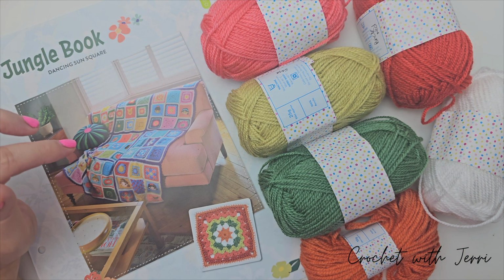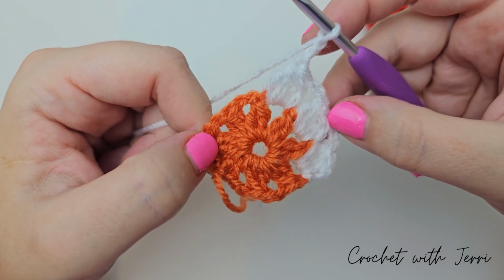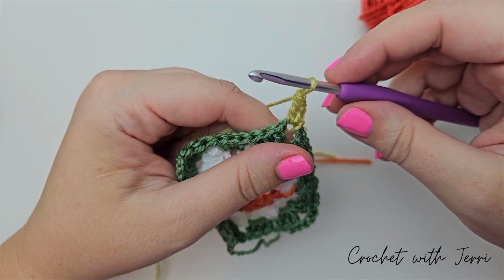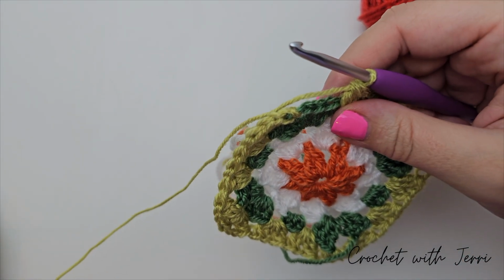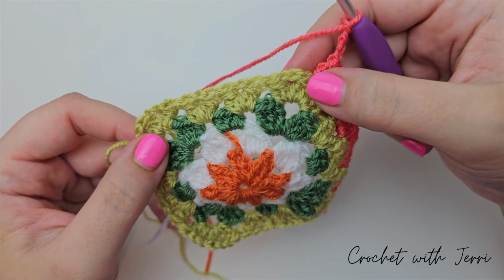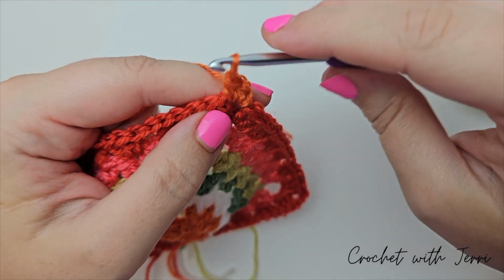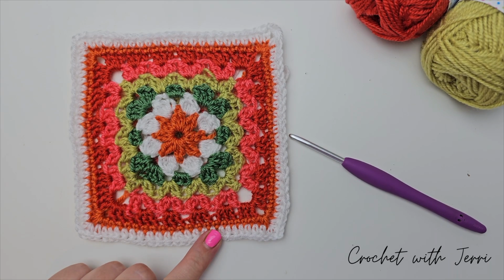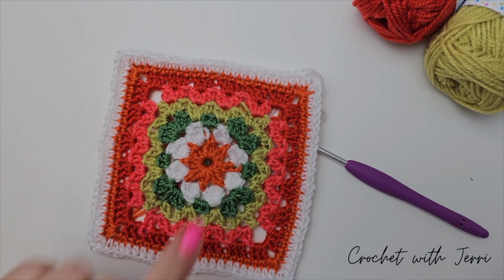How to crochet - Hachette Disney Crochet Tutorial Issue 62 - The Jungle Book Dancing Sun Square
These videos will show the complete beginner how to crochet the squares to make up the blanket as featured in the magazines.

The blanket is crocheted using UK crochet terms.

If you need any help at any point at all please comment on the video with the time of where you are stuck and I will to get back to every single comment!

Tools needed:
- 4mm crochet hook
- paprika, lime, brick red, coral, sage green and white yarn included within the magazine subscription
- darning needle
- scissors or yarn cutters

I am not affiliated with Hachette or Disney therefore I cannot help with any queries relating to the magazine, I just make these videos to help out others who are struggling with the patterns.